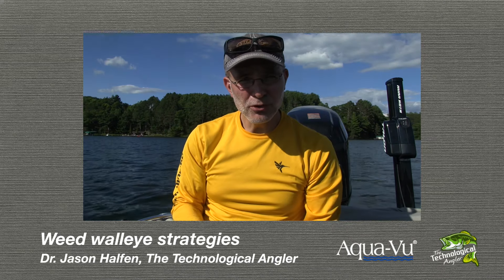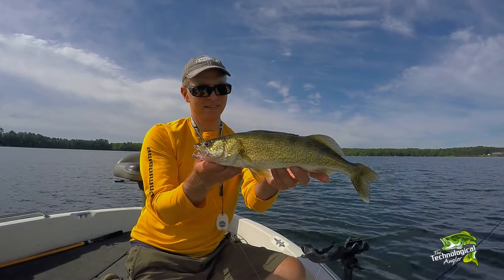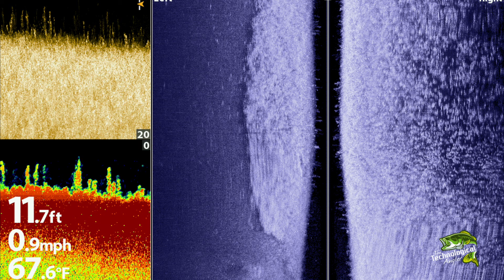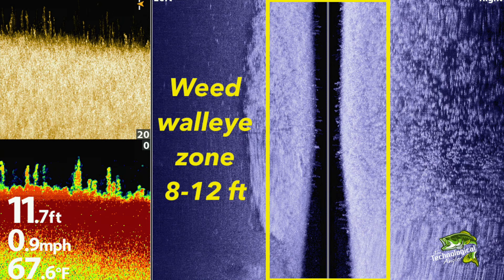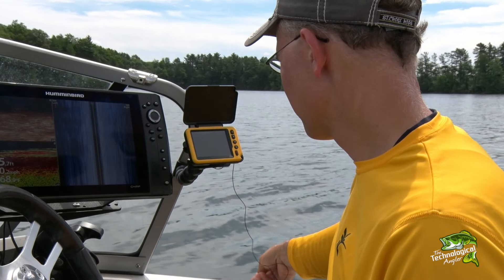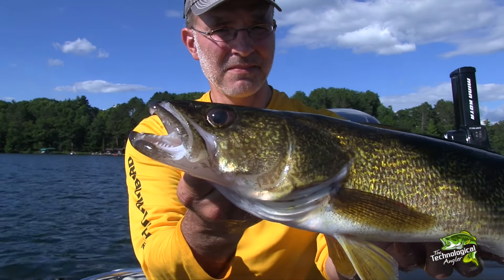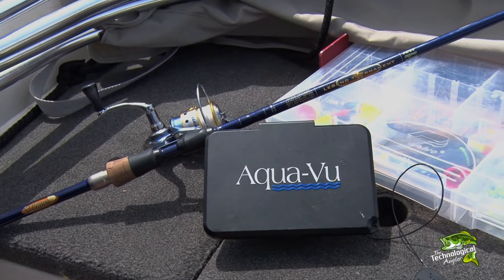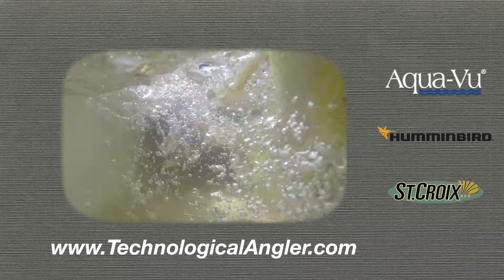Weed walleye fishing | Walleye spinners | Aqua-Vu | The Technological Angler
Big walleyes live in the weeds. Catch them on spinners with help from Aqua-Vu and The Technological Angler.